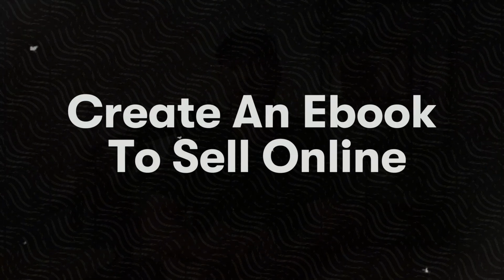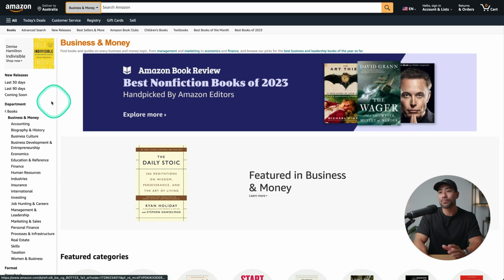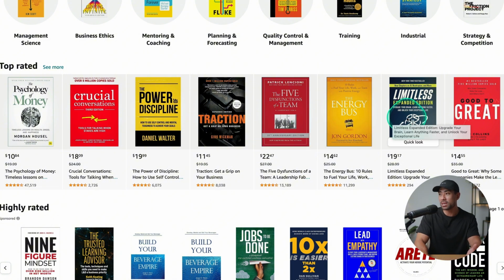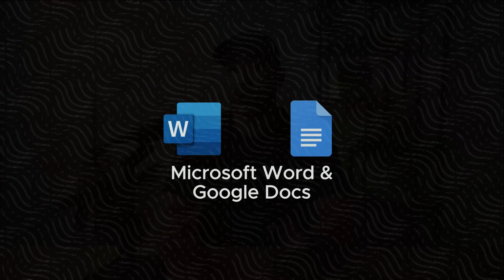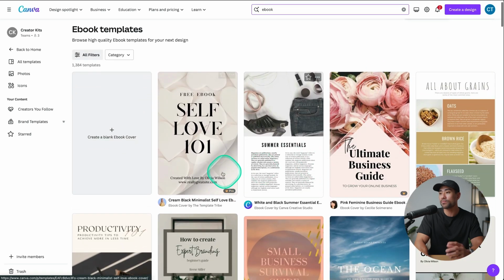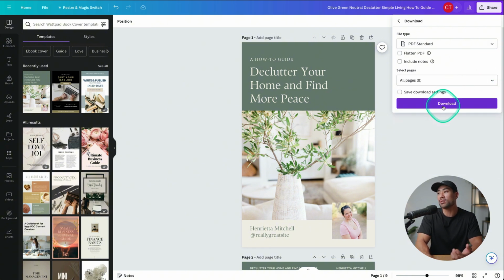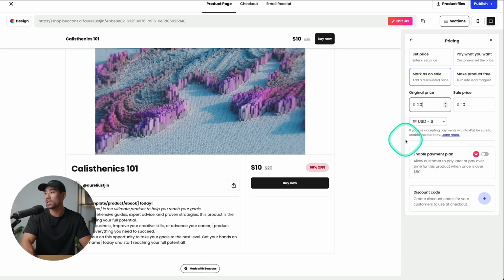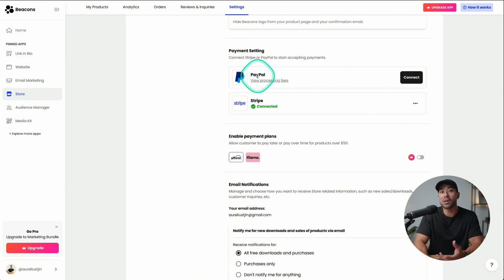The Simple System To Selling Ebooks & Digital Products Online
🚀 Want to start selling digital products? Get my latest guide “50 Digital Product Ideas”

In this video, you'll learn how to create an eBook to sell online or any digital product. It's a simple 5-step system you can follow from start to finish so that you can start selling digital products online. Best of all, you won't need to pay a single cent to create and sell your eBook or digital product. All the tools I use in the tutorial are free to use.

*▼ ▽ TIMESTAMPS*

00:00 - Introduction
00:40 - Step 1. Ideation
01:49 - Step 2. Ebook titling secrets
07:05 - Step 3. Creating your eBook
11:52 - Step 4. Choose a platform
16:58 - Step 5. Promote your eBook
23:04 - 50 Digital Product Ideas